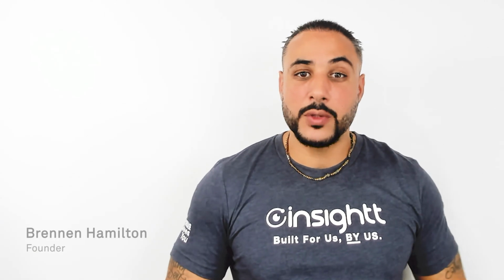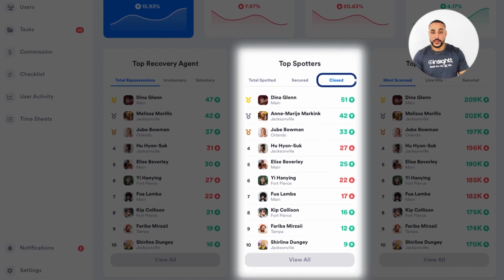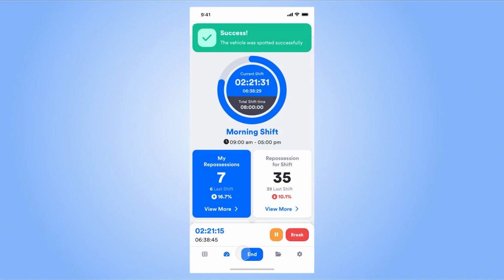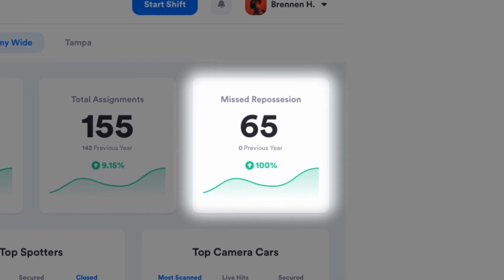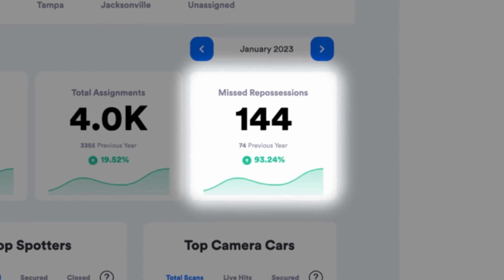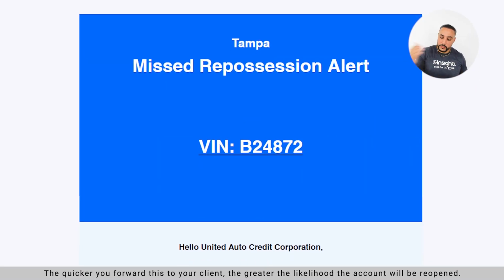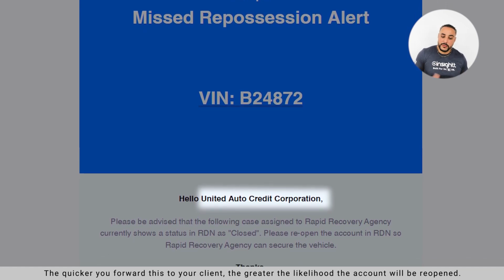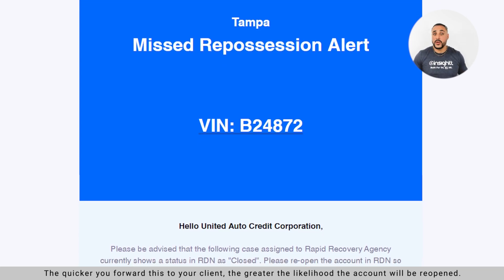Insightt - Missed Repossessions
Insightt provides an exciting and profitable feature that helps you ensure vehicles you have arrangements to recover don't slip through the cracks; Missed Repossessions!

• Tracking Missed Repossessions: The feature tracks instances where a vehicle was spotted by an agent, but the account subsequently closed before the repossession could be completed 01:24

• Automated Email Generation: When a spotted account goes into "pending hold" or "pending close" status, Insight automatically pre-populates an email. This email, designed for forwarding to the client, requests the reopening of the account, detailing the case and branch information 03:34

• Addressing Time Limits on Assignments: Many repossession assignments have strict time limits (e.g., 10-20 days). If an account closes due to these automated limits even after a vehicle has been spotted, the "Missed Repossessions" feature helps agents proactively address this by facilitating account reopening 04:27

• Applicability to Voluntary Assignments: The system also tracks missed opportunities for voluntary repossessions that get reassigned 06:42

• Financial Benefits: By enabling the reopening of accounts that would otherwise be lost, this feature helps agencies secure more repossessions, directly increasing their revenue 07:01